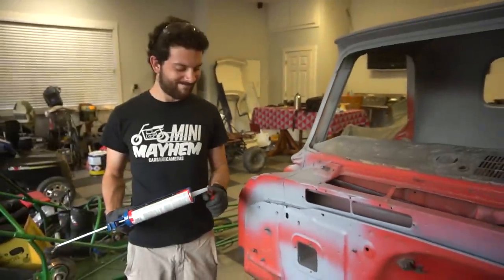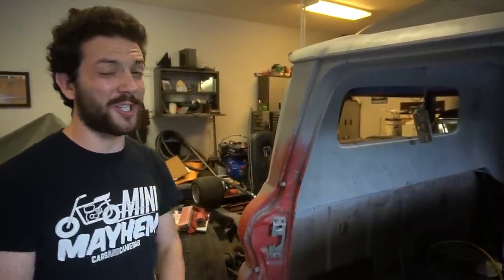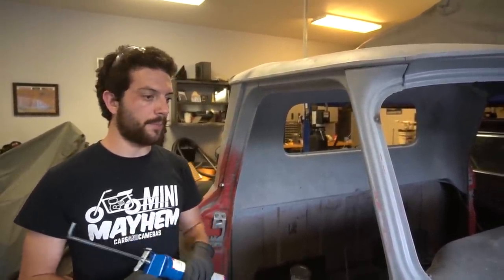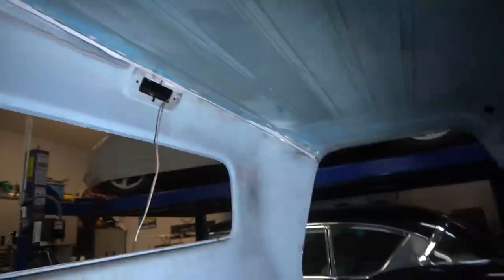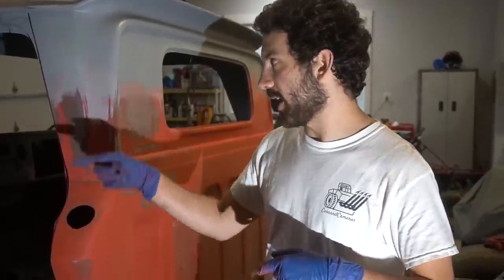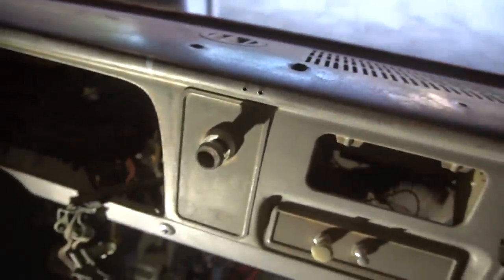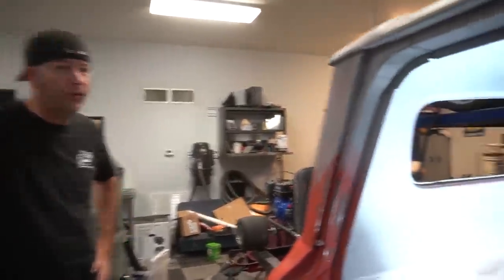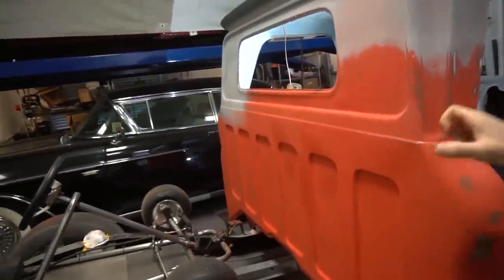My Chevy C10 Resto Mod! Fire Truck Cab Rehab!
Welcome to the first dedicated 1966 Chevrolet C10 restoration project video update in a long time! My shortbed step side truck has a 350 cubic inch Chevrolet Performance 330 HO crate engine, producing 330 horsepower and 385 torque. It's backed by a Tremec TKO 5 speed transmission, and a posi traction 3.73 rear axle.